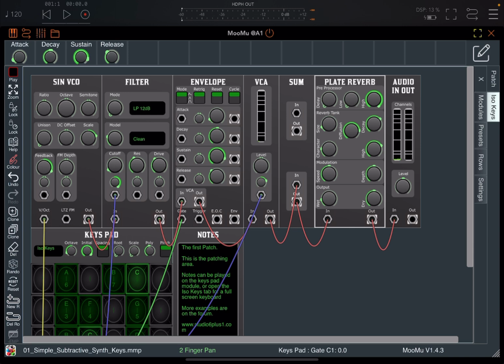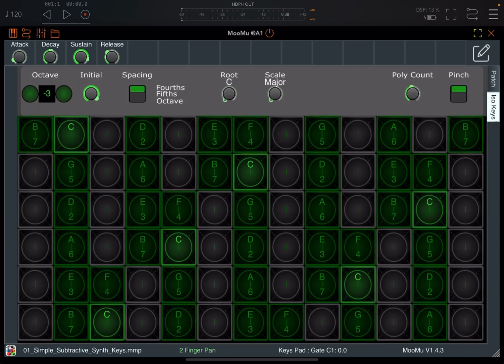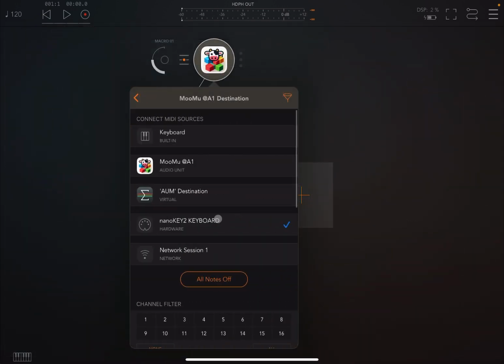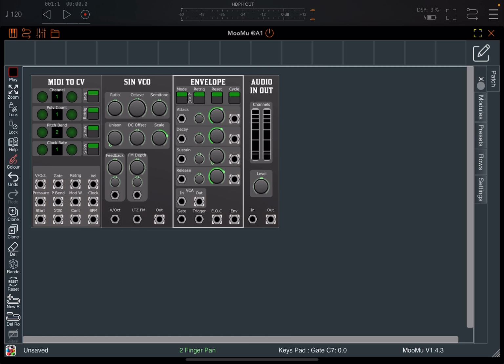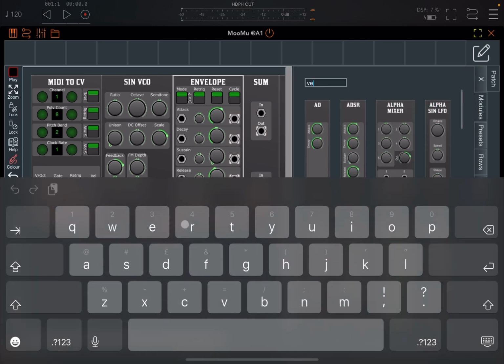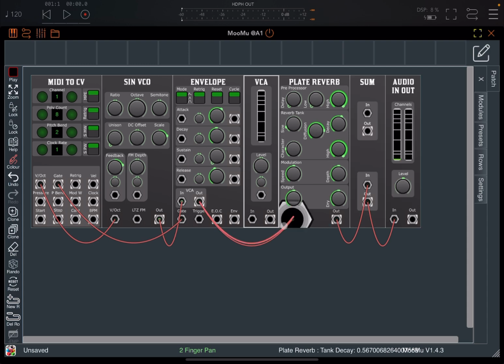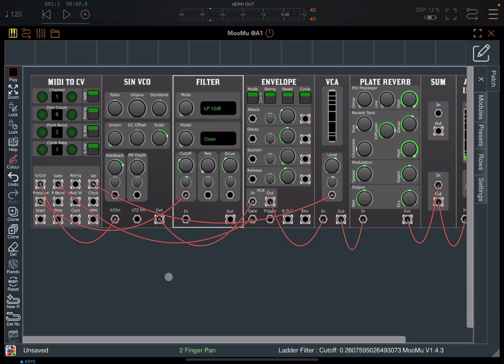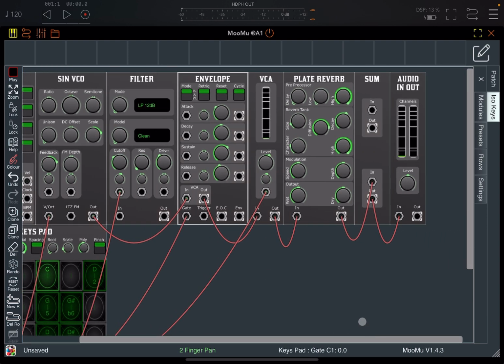MooMu Modular Synth AUv3 - Tutorial 1: Getting Started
MooMu - The Ultimate Virtual Modular Synthesizer

Turn your iOs device into an expansive modular synth playground with Moomu Modular, the next-generation synth app designed for both studio production and live performance.

Whether you're an experienced electronic musician or just beginning your journey into sound design, Moomu Modular offers endless creative possibilities with its highly intuitive modular system, powerful CV sequencer, and seamless AUv3 plugin integration.

Unleash the Power of Modular Synthesis

With Moomu Modular, you have access to a vast ecosystem of over 60 CV-controllable synth modules, letting you build custom patches and create dynamic, evolving soundscapes. Dive deep into modular synthesis with precision-crafted oscillators, filters, effects, and modulation sources that provide an analog synth feel within a digital environment.

Explore an innovative isomorphic keyboard, which allows you to craft complex harmonies effortlessly. Use quad X-Y pads for expressive control, adjusting pitch, timbre, and modulation parameters in real-time. Experiment with an advanced patching synth workflow that mimics the hardware modular experience but with the flexibility of a virtual synth.

Standalone & AUv3 Plugin Support

Whether you're producing tracks in your favorite DAW plugin or performing live on stage, Moomu Modular seamlessly adapts to your workflow. Use it as a standalone app for quick sound exploration or integrate it as an AUv3 plugin into music production apps like GarageBand, AUM, Cubasis, or Audiobus. This ensures a fluid experience, allowing you to craft unique tones and textures with professional-grade quality.

Performance-Driven Features

Isomorphic Keyboard - Play harmonies effortlessly with an innovative layout that makes complex scales and chords intuitive.

Advanced CV Sequencer - Keep your modulations and rhythms dynamic and evolving with real-time sound modulation capabilities.

Patch Synth Modular System - Interconnect modules just like on a hardware modular synth, providing a hands-on, explorative approach to synthesis.

Quad X-Y Pads - Control multiple parameters simultaneously for expressive, interactive synth performance.

Integrated Effects & Filters - Shape your sounds with powerful filters, delays, reverbs, and modulation effects.

Analog Synth Feel - Experience the warmth and character of analog synthesis within a high-performance digital interface.

Modular SoundLab - Experiment with unique sound design techniques using a collection of pre-configured patches and templates.

Endless Possibilities in Sound Design

Moomu Modular is more than just a modular synth - it's a synth lab where you can sculpt, shape, and refine sounds for any genre.
From lush ambient textures to gritty basslines, pulsating leads, and intricate rhythmic sequences, Moomu Modular gives you the freedom to create without limitations.

The app's intuitive touch interface allows you to quickly patch and tweak settings, making it perfect for both electronic music producers and those looking to explore the vast world of modular music.

For Producers, Musicians, and Sound Designers

If you're looking for a synth module with extensive control options, Moomu Modular delivers. Its extensive routing capabilities and patching synth approach make it an essential tool for:

Music production professionals seeking unique and customizable synth sounds.

Download Moomu Modular today and start exploring a new dimension of sound!

Winners:

Fear2stop
JonDierks
Mrkancho
MagicTapes85

Rules to enter the competition to win a code for this app:
1 - Subscribe to the channel, 2 - Click on Like, and on the bell icon, 3 - Leave a comment about the video on YouTube, 4 - I will choose 4 winner/s from the comments on the video and update the video description in the next 1 days about who won, 5 - The winners can retrieve a code sending an email to with a screenshot as a proof they are subscribed to the channel. You need to check on the video description if you won or not as I will not be leaving a reply to comments as per previous rules. After I notified who the winner/s is/are I will give 1 days for the codes to be collected. After 2 days the codes not collected will be distributed to other subscribers. The rules above have changed due to continued challenges with reliability of comments in YouTube.